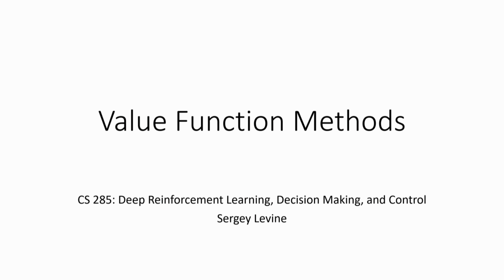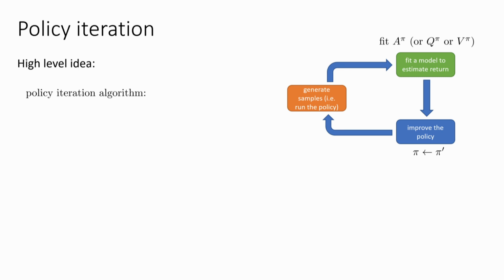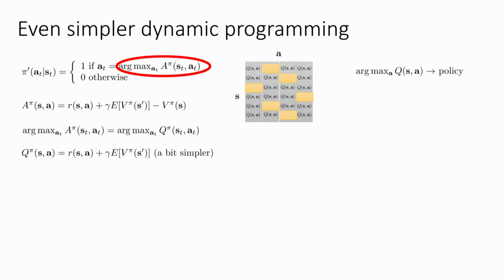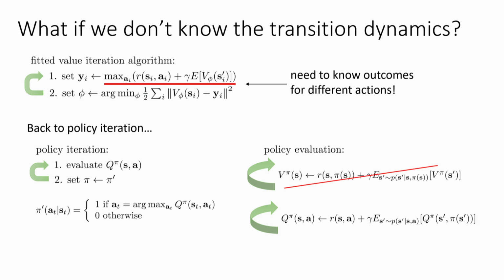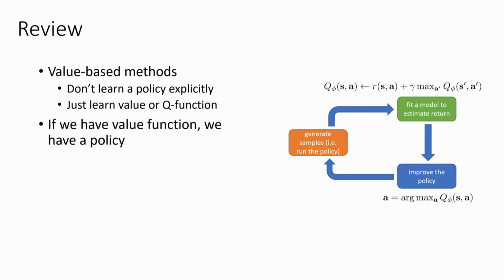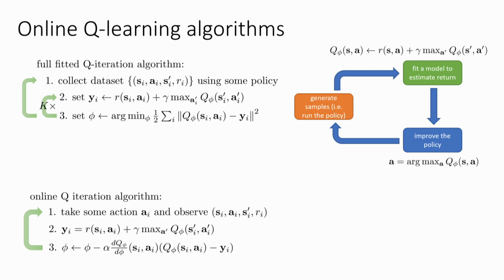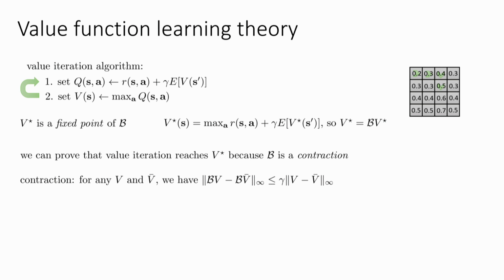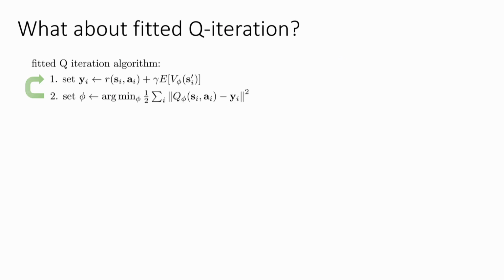CS285 Fa19 9/23/19